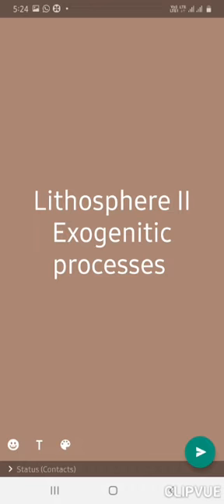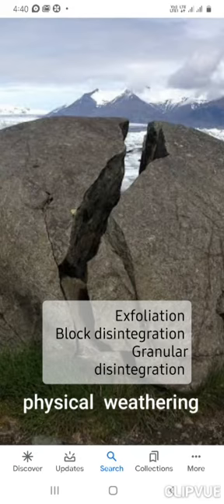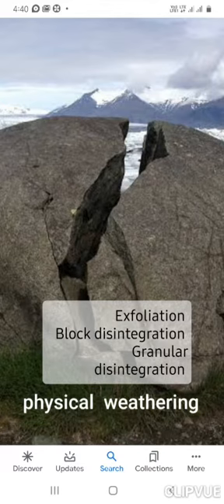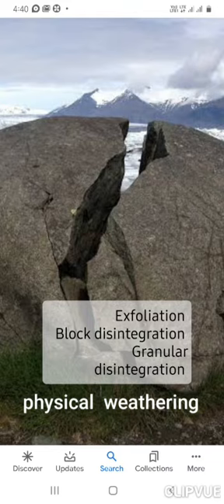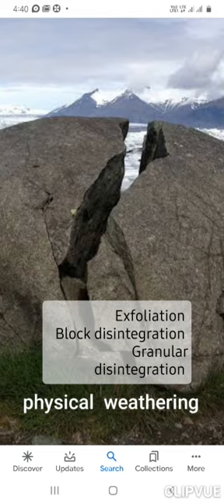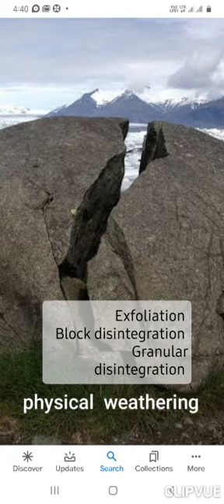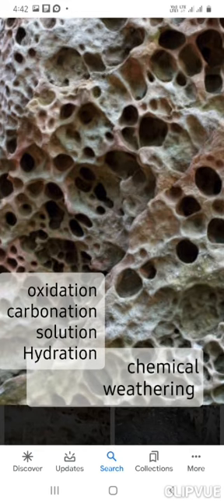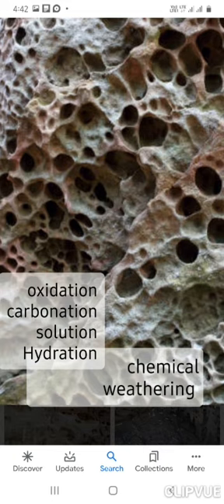Title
Created by Clipvue